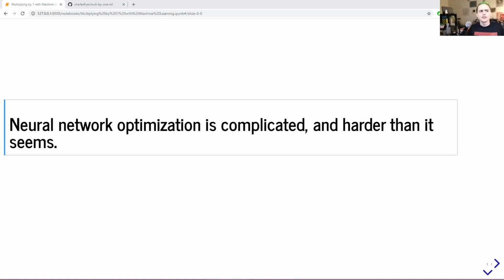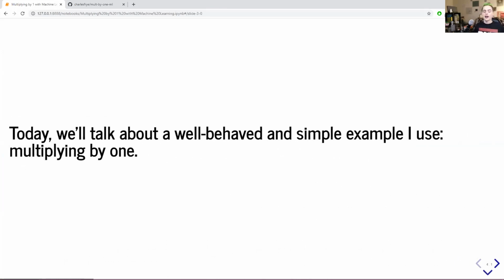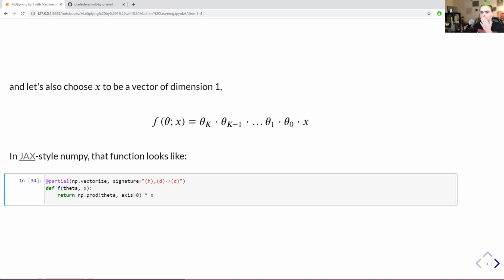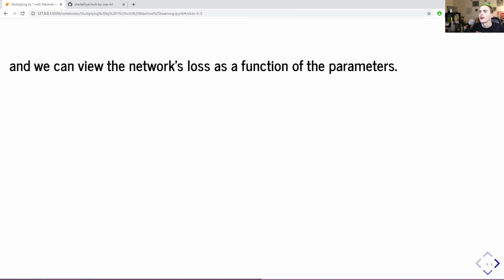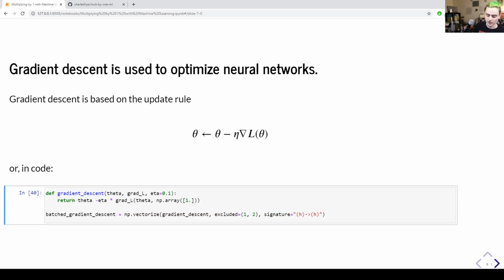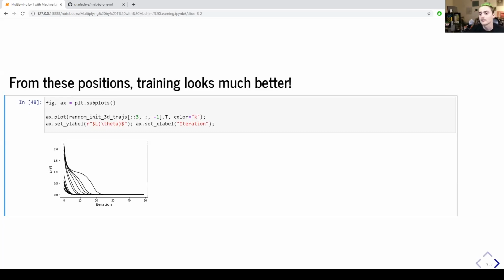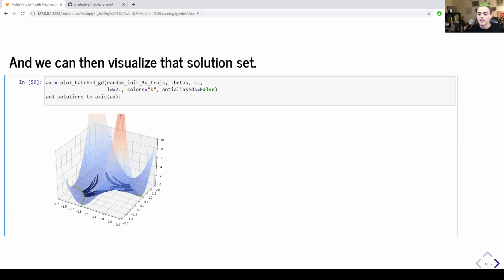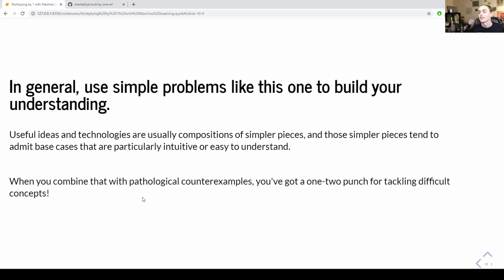Charles Frye on using machine learning to multiply by one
Weights & Biases deep learning educator Charles Frye presents a useful test case for building and checking intuition for optimization in ML: multiplying numbers by one. Plus some asides on using JAX in ML projects.

This presentation was part of our Virtual Deep Learning Salon!

Weights and Biases makes developer tools for machine learning: record and visualize every detail of your research, collaborate easily, advance the state of the art - we’re always free for academics and open source projects.